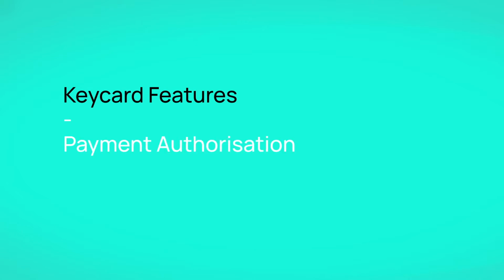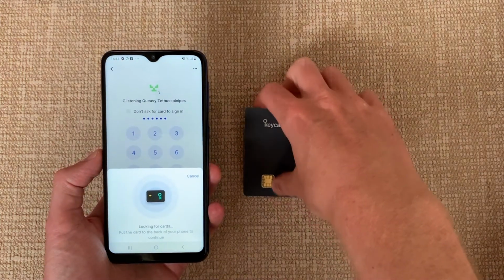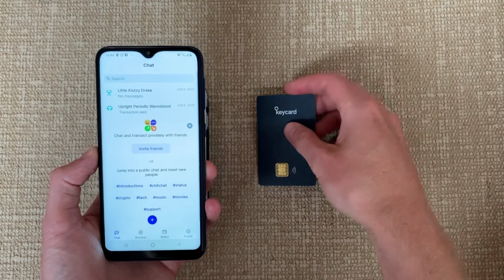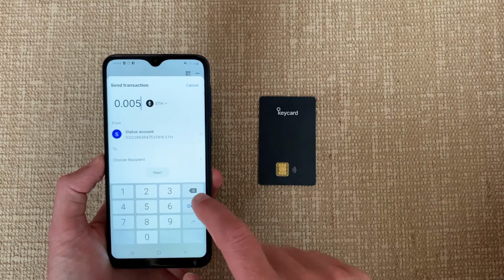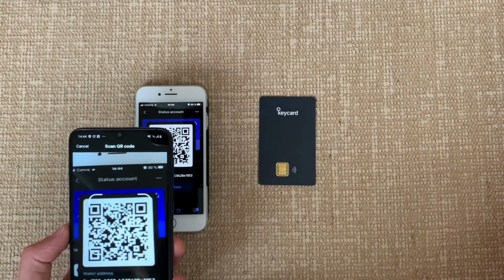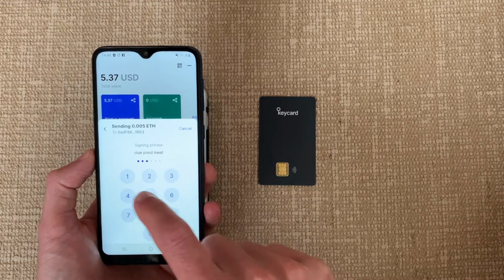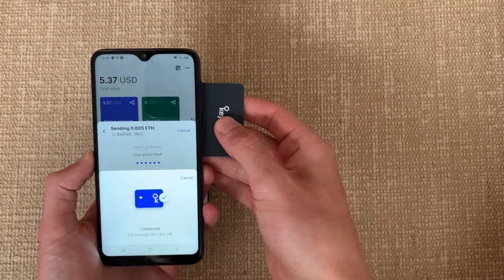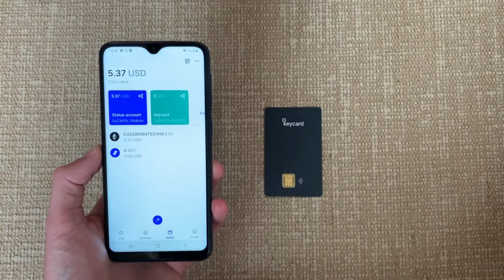Authorise Payments in Status with Keycard Demo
Add a layer of security to your crypto transactions in Status with Keycard.